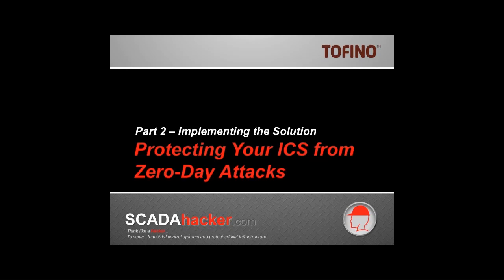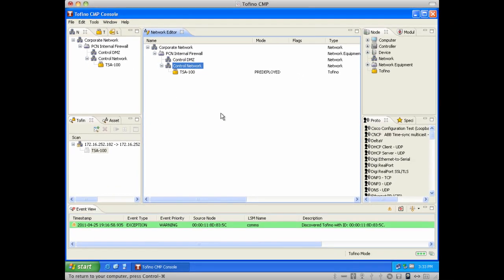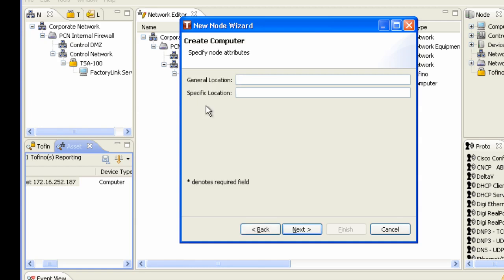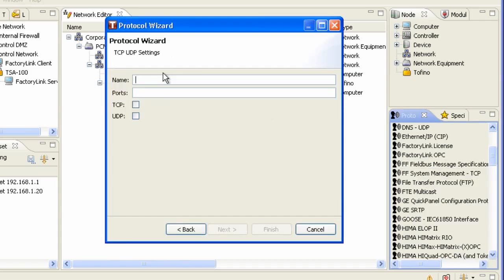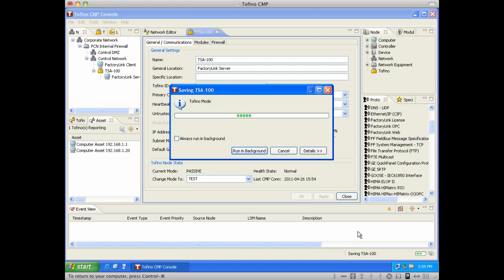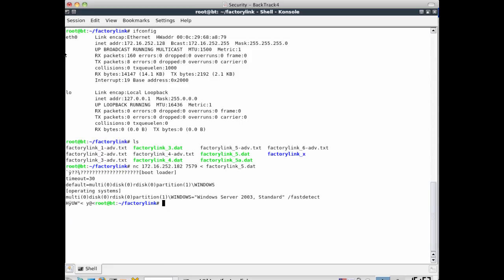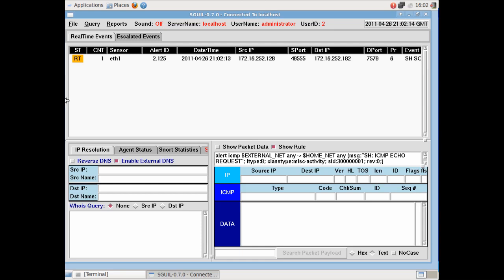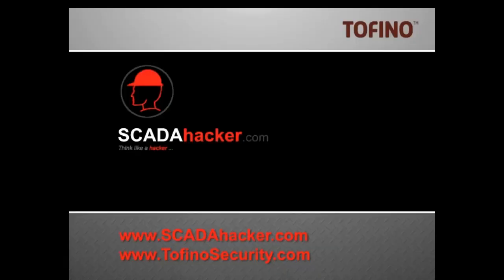Protecting Your ICS from Zero-Day Attacks - Part 2: Implementing the Solution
Cyber security for industrial control systems is now receiving a lot of attention due in part to the devastating power of the Stuxnet worm and its impact on the Iranian nuclear program in 2010, but also with the disclosure of 34 vulnerabilities on various control systems in March 2011.  If this was not enough, the successful "Night Dragon" attack showed how vulnerable industrial control systems (SCADA, DCS, etc.) are when someone with "inside" credentials attempts to gain access.

This video takes a look at one of the SCADA systems targeted by the disclosures of Italian security research Luigi Auriemma, and analyzes how new technologies are available that can not only prevent attacks that exploit unknown vulnerabilities, but also provide valuable information that can be used to alert users of an potential "future" attack.  This video looks at the use of the Tofino Industrial Security Solution and how it can be used on legacy systems that may not support other security controls like anti-virus,  application whitelisting, or even simple patch management.  It also introduces the power of specialized rules that can be implemented within traditional intrusion detection systems.

This Part 2 looks at implementing an industrial security solution based on the Tofino Argon appliance and Central Management Platform (CMP).  The reason this appliance was chosen was the ease of analyzing and building rulesets based on actual communications between valid hosts.  I also take a look at the use of intrusion detection (IDS) using pre-build (QuickDraw) and custom rules.